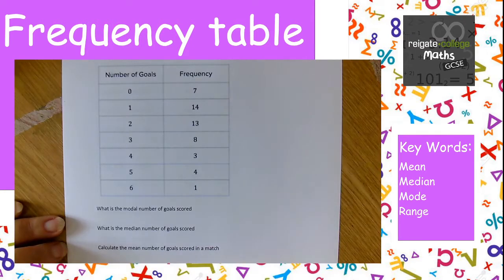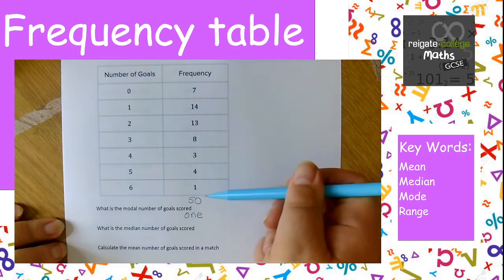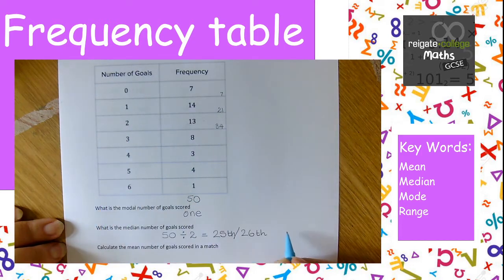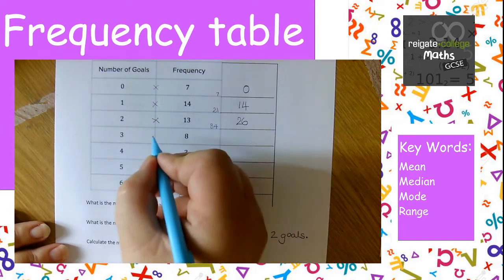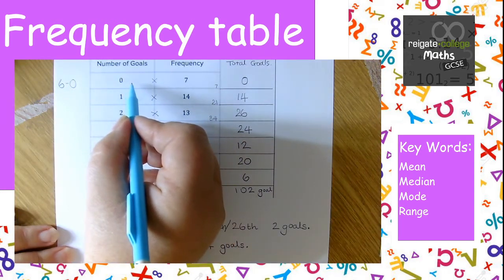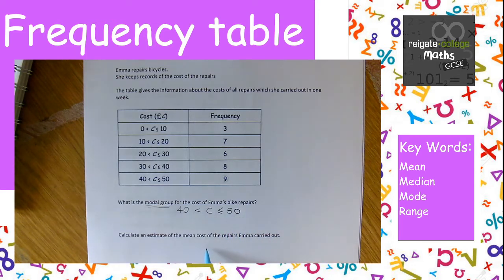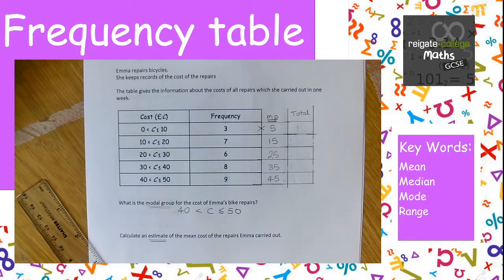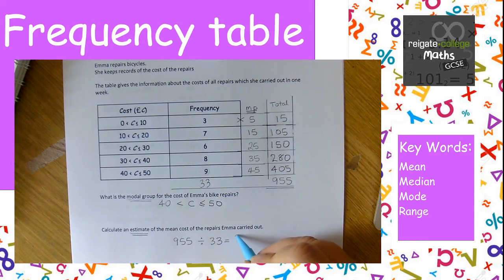Finding an average from a Frequency Table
Understanding mean, median and mode is taken to the next level when you calculate these from a Frequency Table.  This video shows how each can be calculated